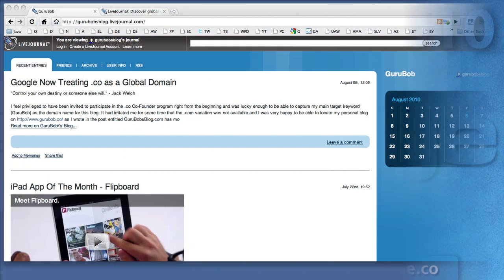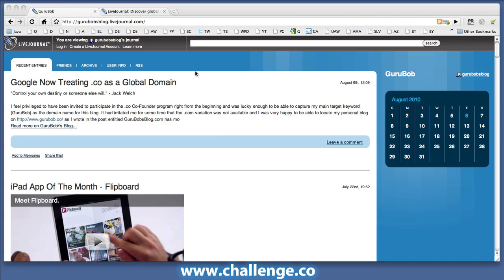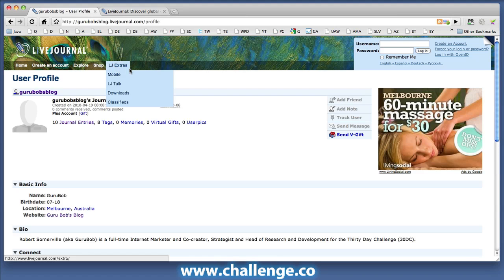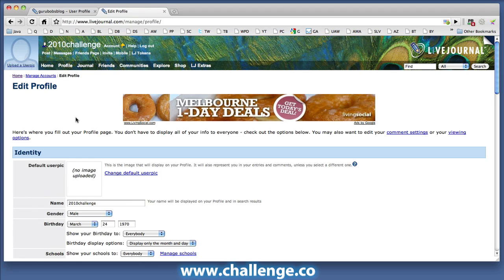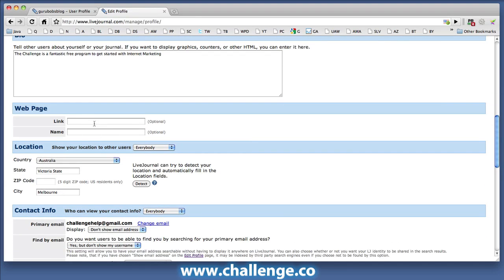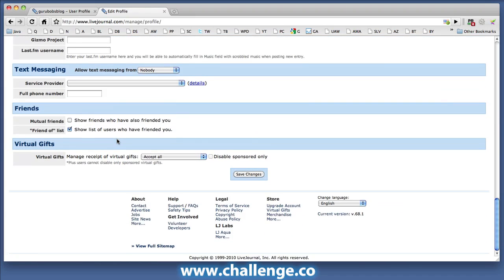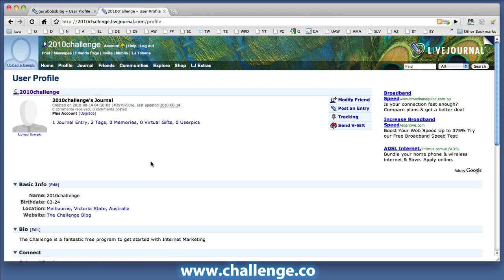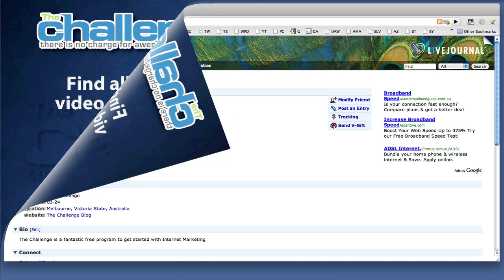The Challenge: Module 3/Day 6 - Livejournal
GuruBob introduces Livejournal and shows you to create a Livejournal site and add user details to Posterous for The Challenge.